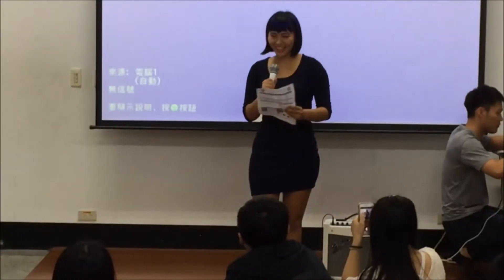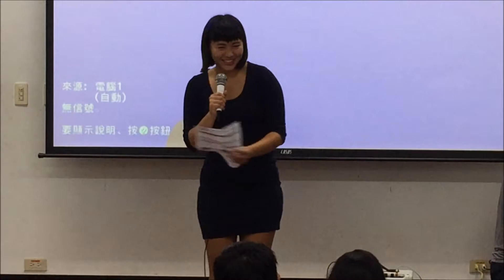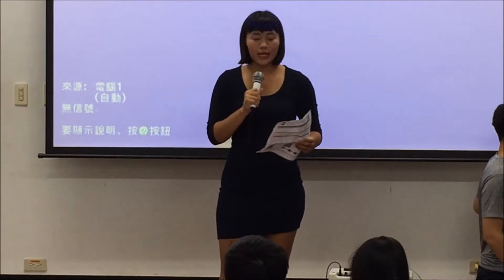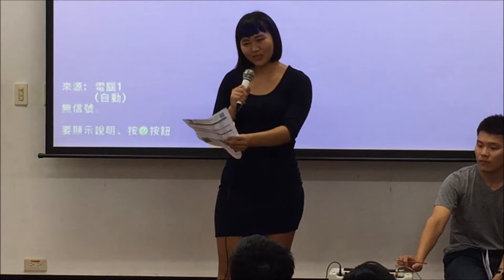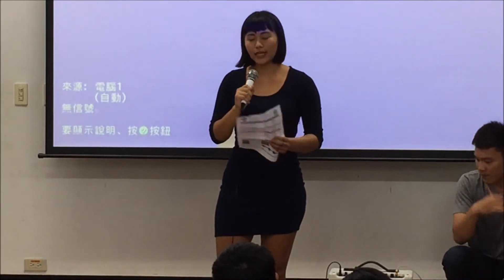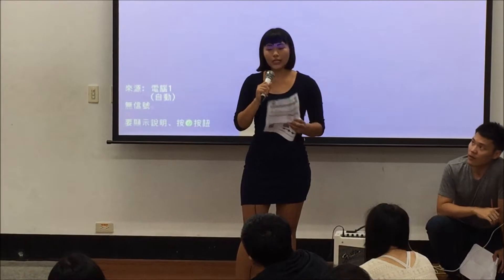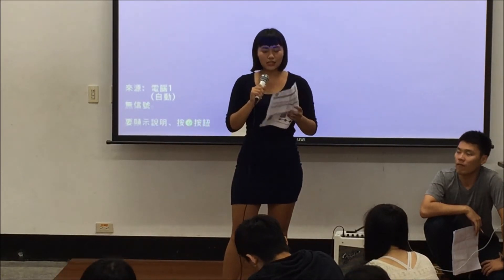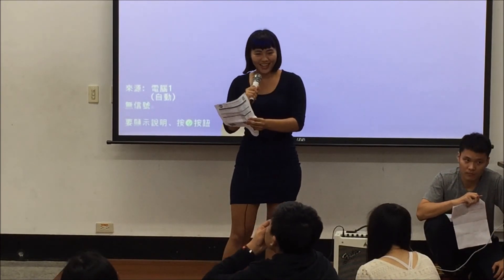2017.12.03 EV Linda vs Chou